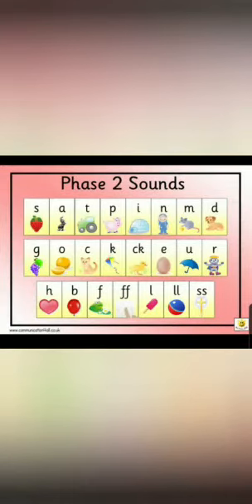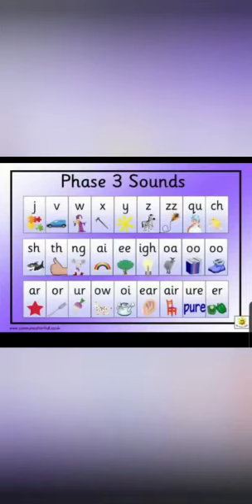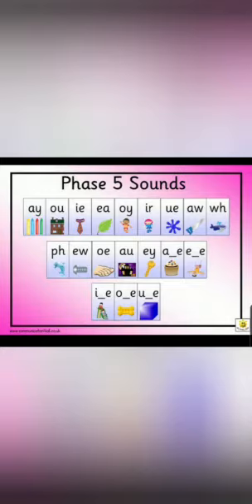Y1 Phonics 9 April